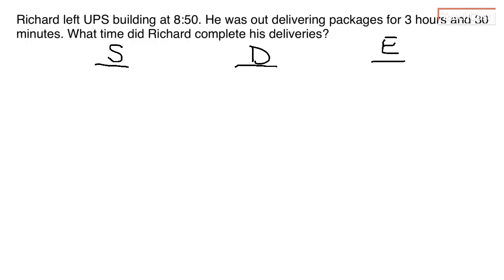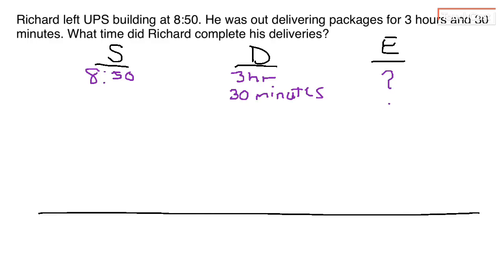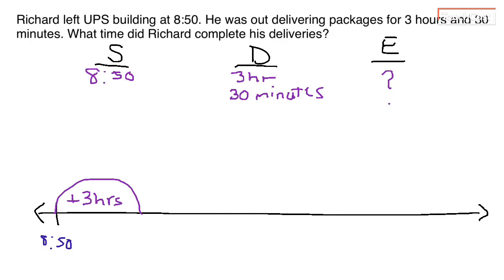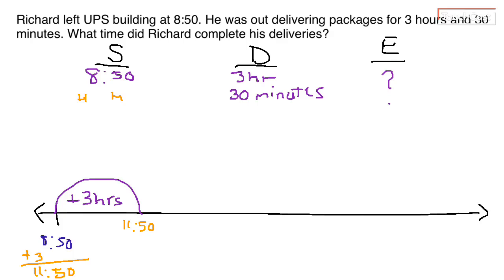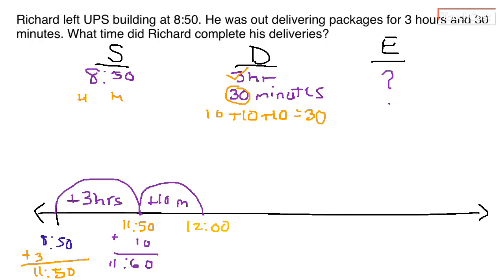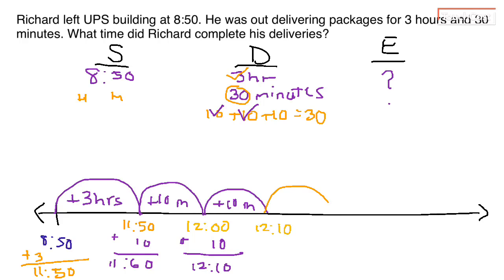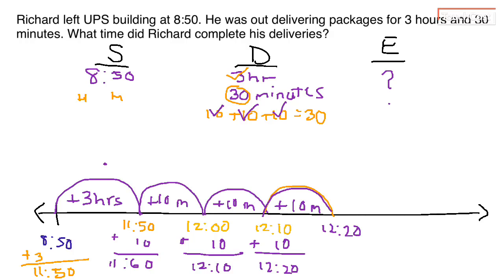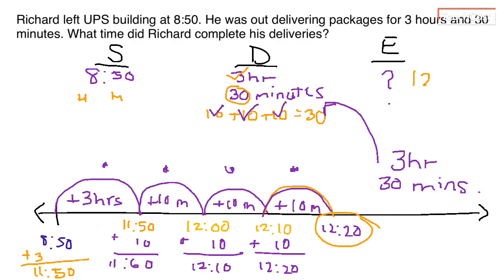Math HW Jan 8th